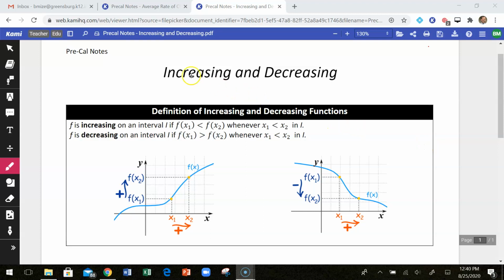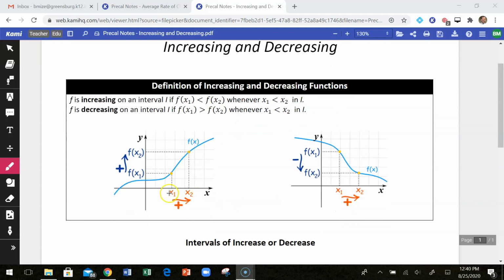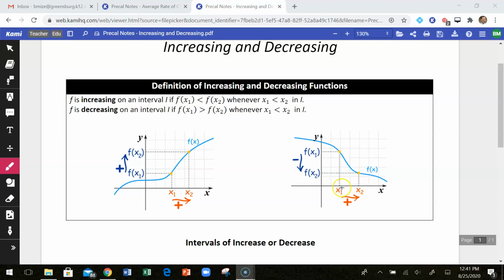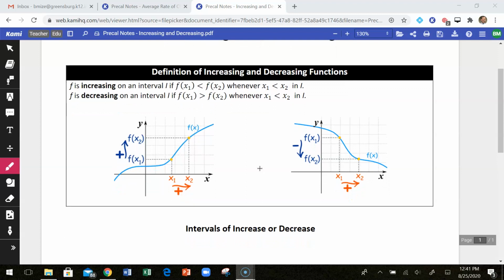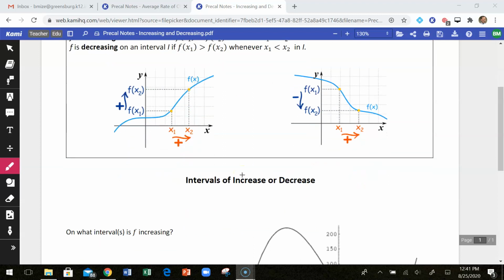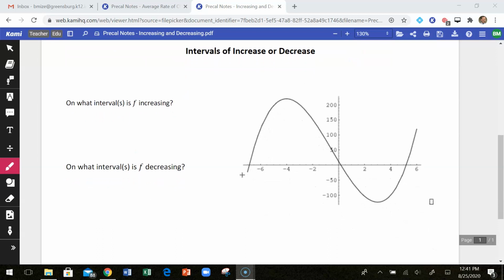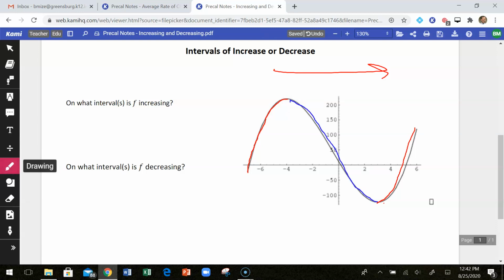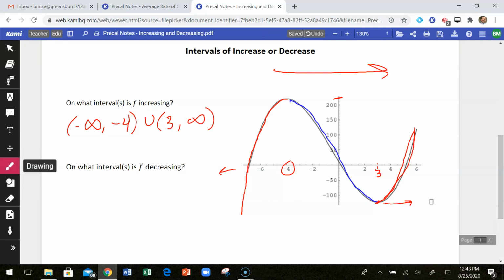Increasing and Decreasing